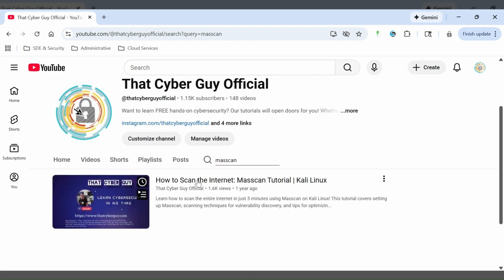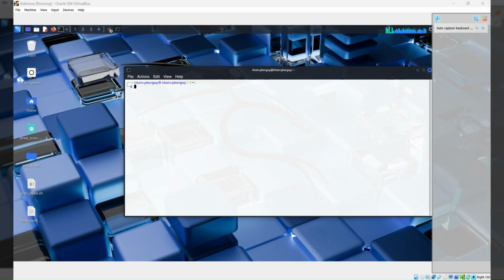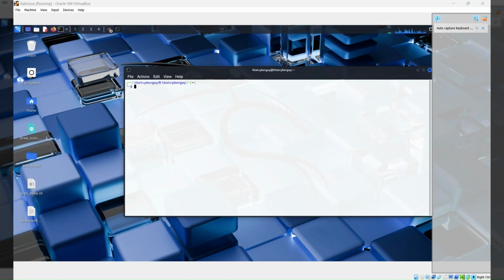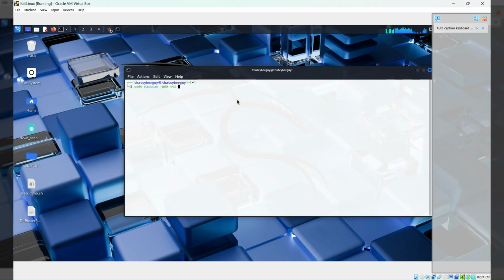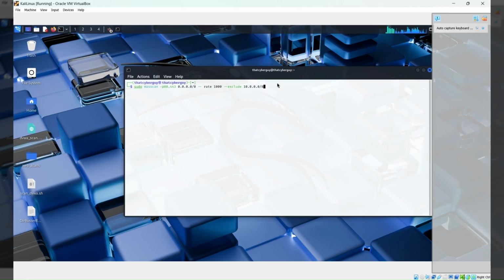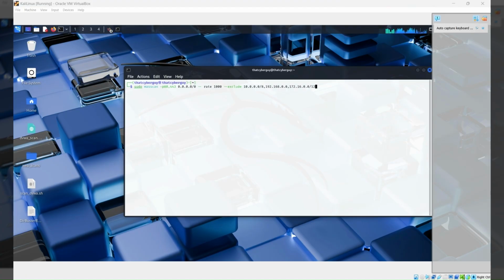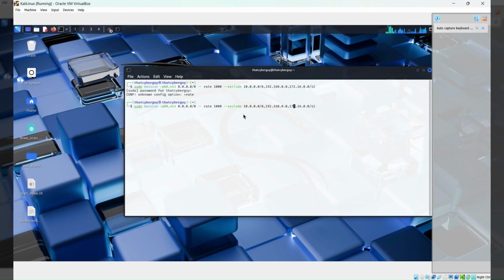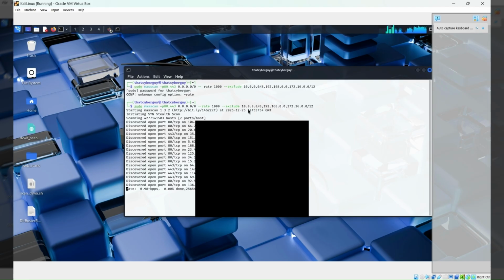Master Masscan Scan the Entire Internet FAST (and Exclude Anything!)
Unlock the full power of Masscan in under 5 minutes. In this video, I show you how to scan massive IP ranges at lightning speed while excluding specific networks, classes, and CIDR blocks, all from Kali Linux.
Whether you're a penetration tester, cybersecurity student, or automation nerd, this quick tutorial will level up your recon game instantly.
• How to run Masscan like a pro
• Using CIDR notation to target or exclude networks
• Avoiding noisy or irrelevant IP ranges
• Real world examples you can copy and paste
• Pro tips to speed up your scans safely and efficiently
Masscan is one of the fastest port scanners on the planet, but only if you know how to control it. CIDR filtering lets you avoid private networks, cloud ranges, or anything you don’t want to hit.
Perfect for:
• Ethical hackers
• Bug bounty hunters
• Cybersecurity beginners
• Network engineers
• Anyone learning Kali Linux
Chapters:
00:00 Intro
00:31 – Why using the exclude flag in Masscan
01:13 – Masscan with the exclude flag
00:57 – What is Cross-Site Scripting (XSS)?
04:46 – Conclusion